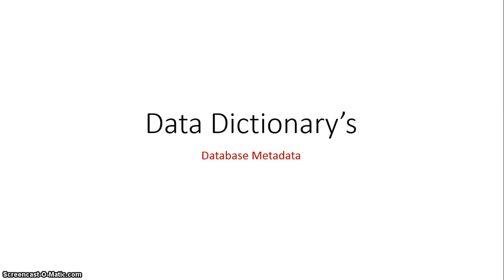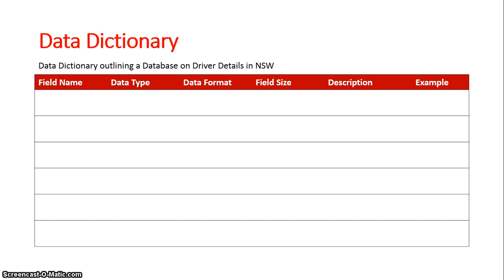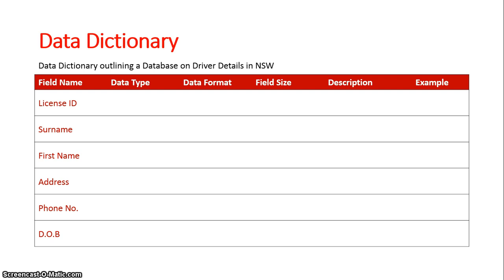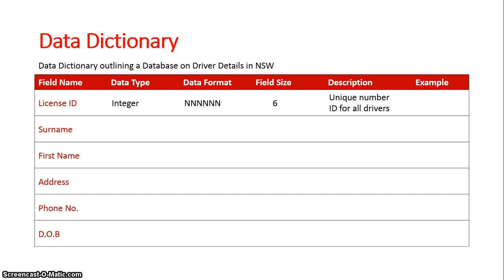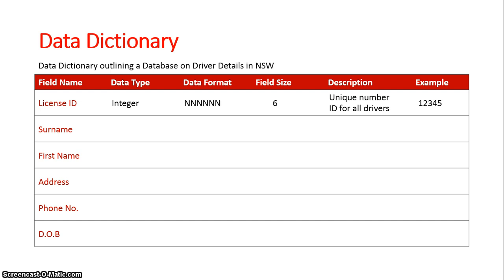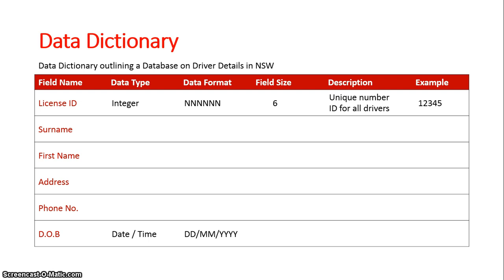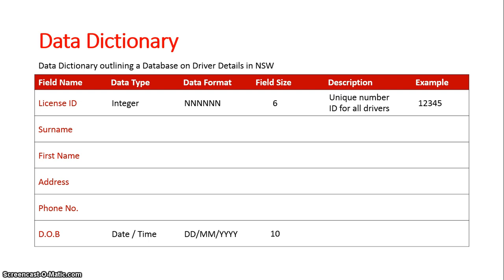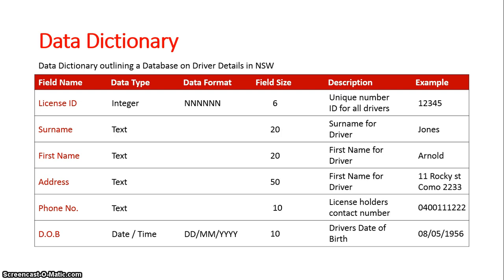Data Dictionary (Database)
An outline of the use of a Data Dictionary for Planning out the six characteristics of fields in a Database. The six characteristics include field name, data type, data format, field size, description and example.